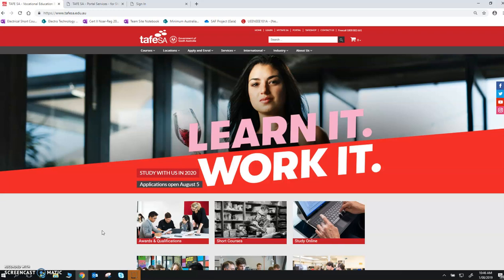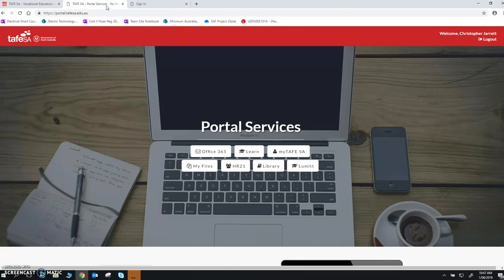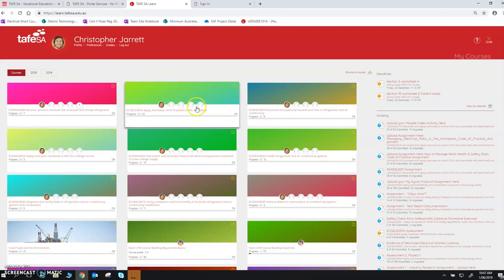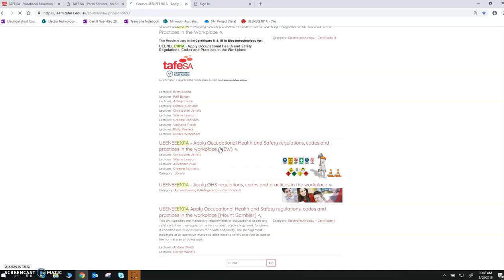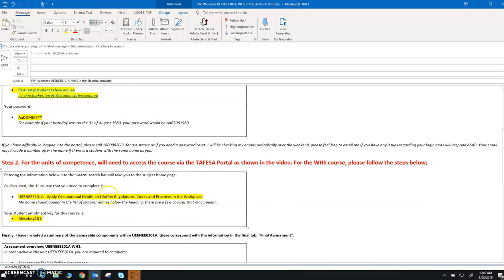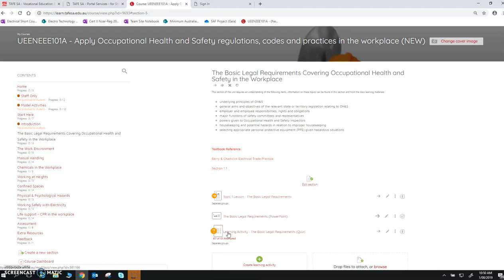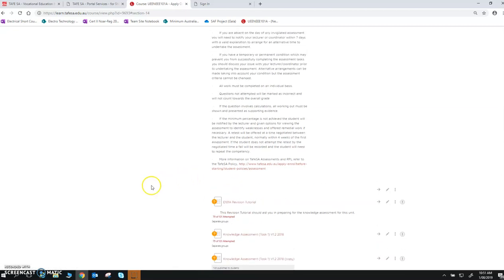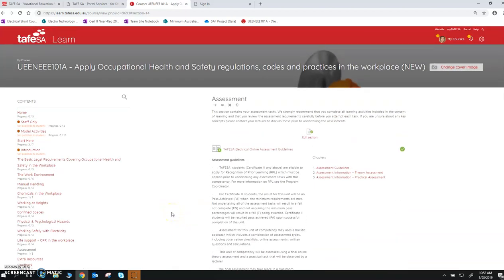Student Video How to login and access UEENEEE101A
This instructional video explains how to login to the course UEENEEE101A.